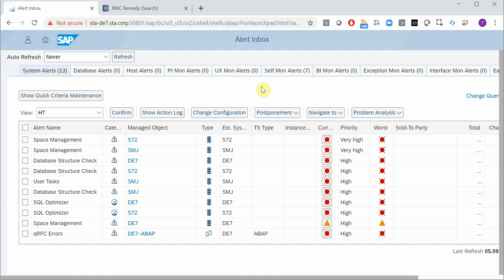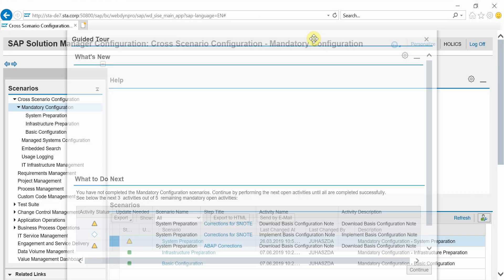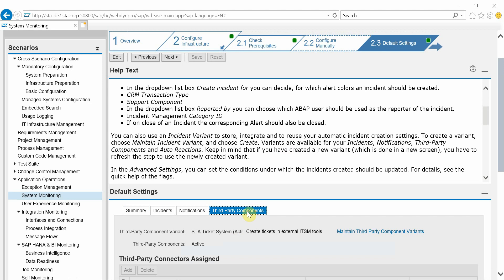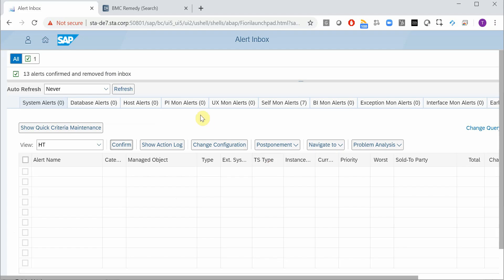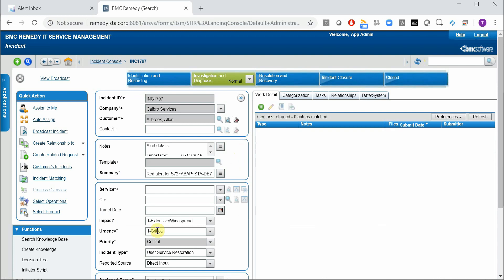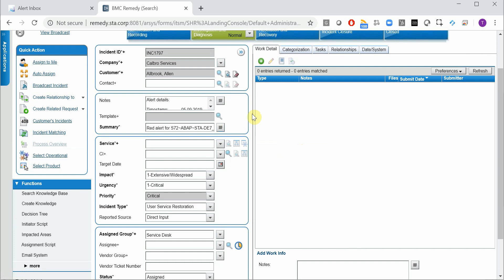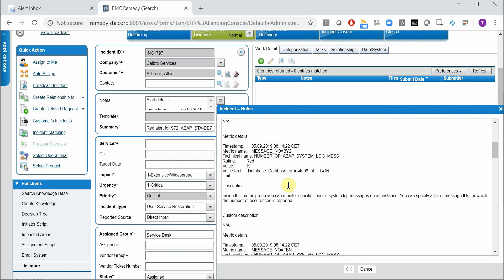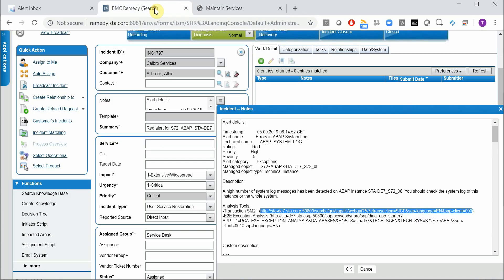SAP Solution Manager - BMC Remedy ITSM integration - Alerting integration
Create BMC Remedy incidents when an alert is raised in SAP Solution Manager MAI (Monitoring and Alerting Infrastructure).

This example shows how you can react to System Monitoring alerts and create BMC Remedyincidents automatically, without any user activity.

You can implement your business logic to have a mapping between BMC Remedy incident fields and alert attributes and you can also assign custom texts to to different alert types.